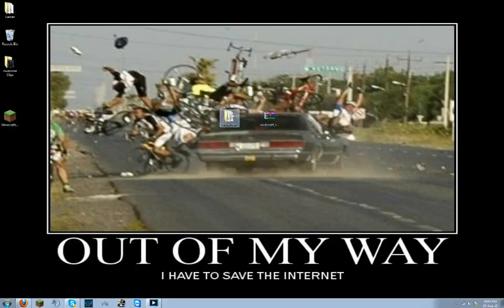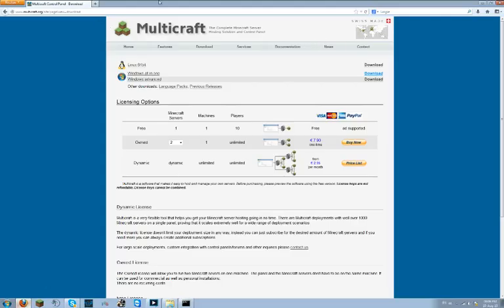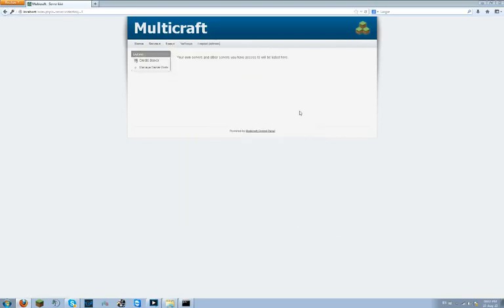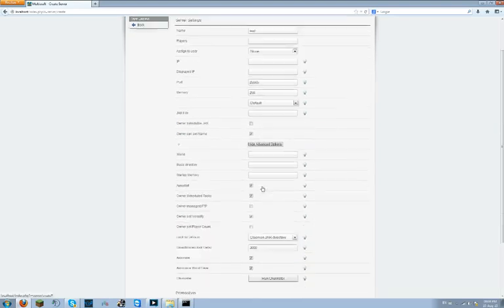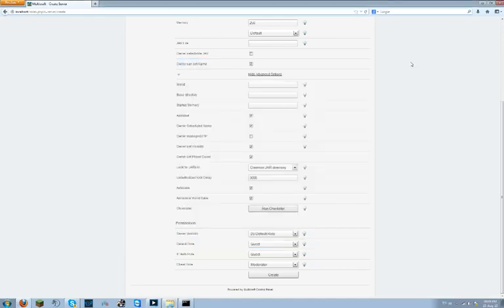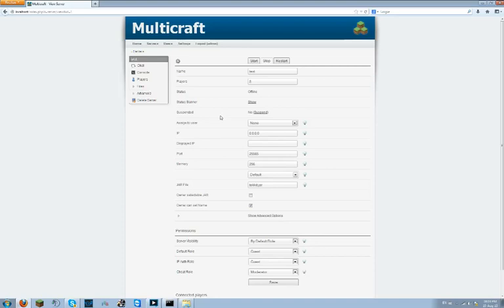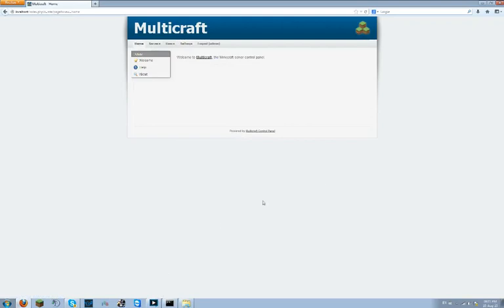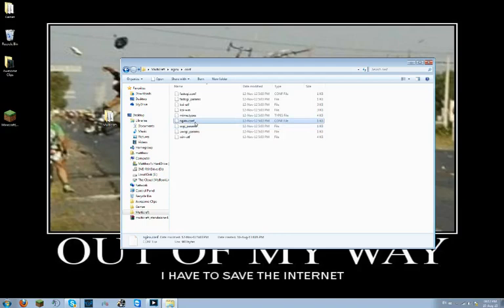How To Install & Configure Multicraft Control Panel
This is a short and brief tutorial on how to setup and configure multicraft the #1 minecraft control panel for home and business use.